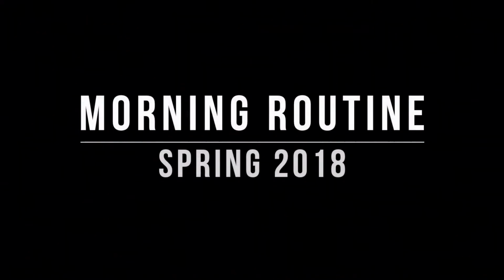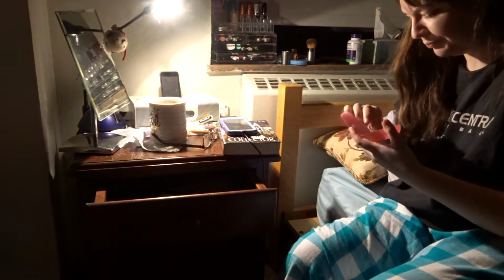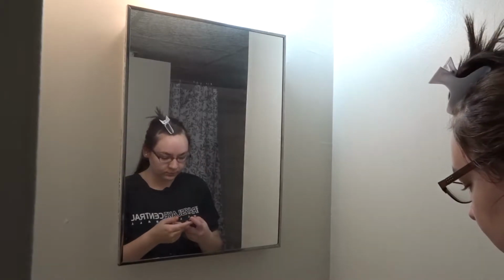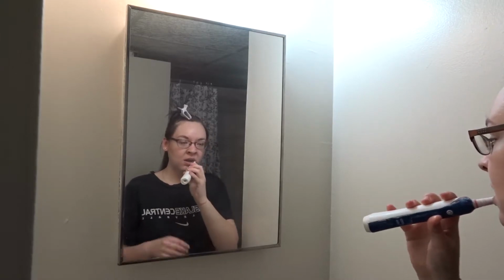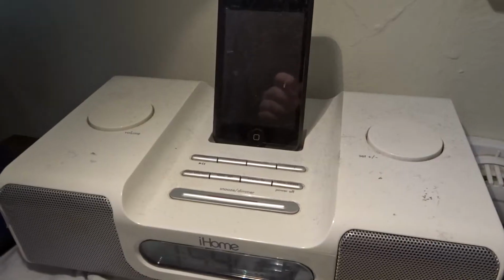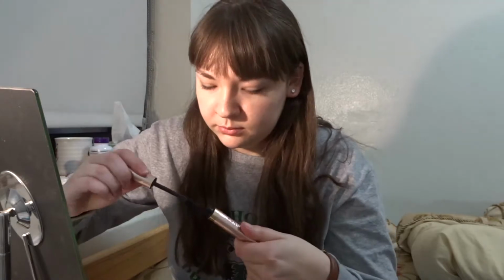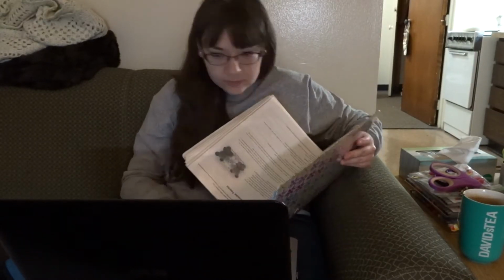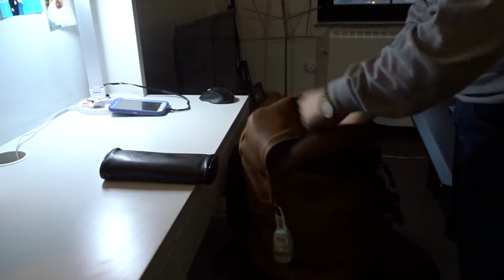Morning Routine | Spring 2018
Letterboxd: @lexiedm14

---ABOUT ME---
Hey everyone! My name is Lexie and I love talking about books and tea. I know what you are thinking: Not another girl on BookTube talking about YA books. Well, I am here to tell you that I am a little bit different than the other guys. I usually read adult fiction with some YA thrown in on the side.

I think it is important to introduce and talk about more diverse books on BookTube. That is the goal of this channel - To provide a voice to books the books that aren't really talked about in our community.

I am into a bunch of other things so expect a neat and exciting video every now and again.

So let's get cozy with a nice cup of tea and snuggle down to read a good book.